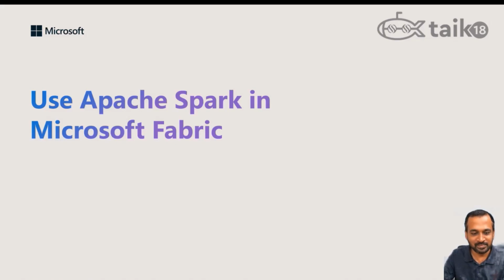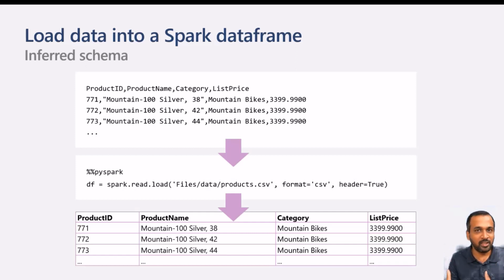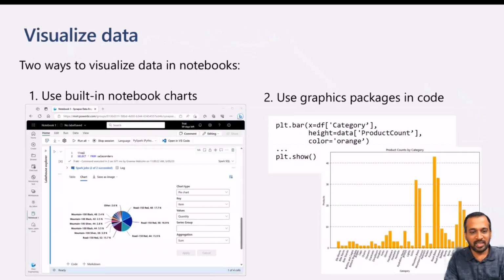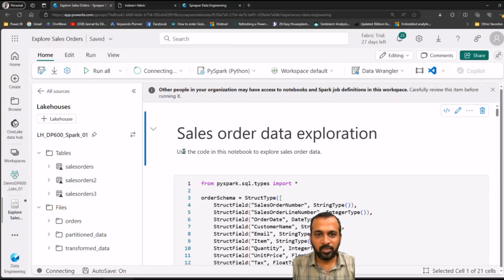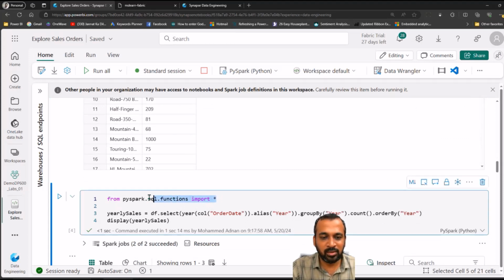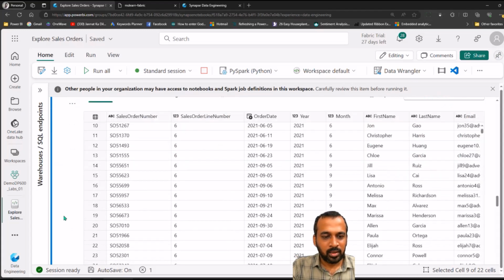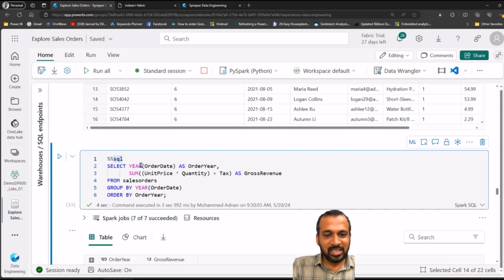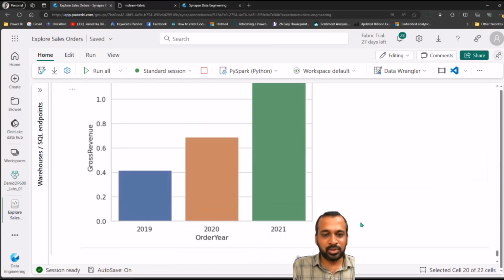Fabric Lab 02 Analyze Data using Apache Spark Notebook by taik18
Analyze Data with Apache Spark in Fabric Lab 02 by taik18

In this Fabric Lab 02 tutorial by taik18, learn how to analyze data using Apache Spark Notebook. Apache Spark is a powerful tool for big data processing and in this video, you will discover how to use it effectively in analyzing data. Follow along as taik18 demonstrates step-by-step instructions on how to leverage Apache Spark to gain valuable insights from your data. Don't miss out on this informative guide to mastering data analysis with Apache Spark!

In the @microsoftfabric essential series, we will cover how to use the features and mainly covers WHY aspect of this product, why we need to use this feature, we will go deep dive into Fabric.

Analyze data with Apache Spark
Apache Spark is an open source engine for distributed data processing, and is widely used to explore, process, and analyze huge volumes of data in data lake storage. Spark is available as a processing option in many data platform products, including Azure HDInsight, Azure Databricks, Azure Synapse Analytics, and Microsoft Fabric. One of the benefits of Spark is support for a wide range of programming languages, including Java, Scala, Python, and SQL; making Spark a very flexible solution for data processing workloads including data cleansing and manipulation, statistical analysis and machine learning, and data analytics and visualization.

Follow along in this series to get its deep insights.

source Microsoft